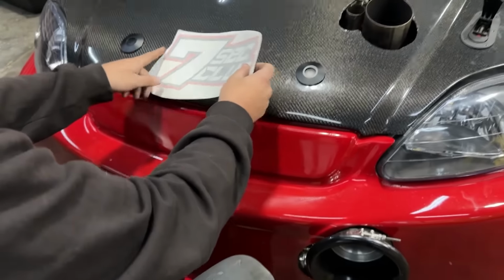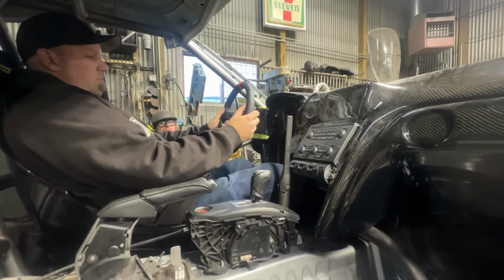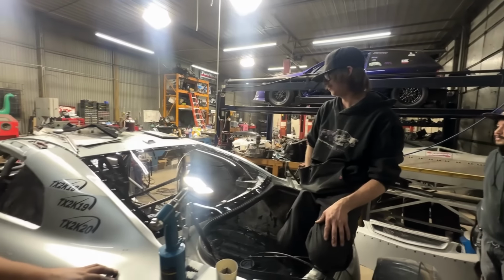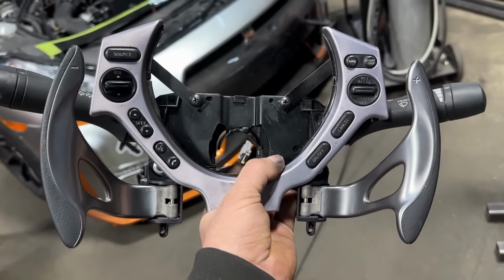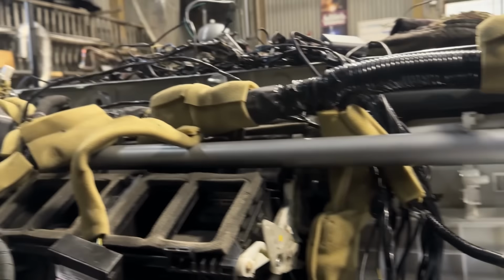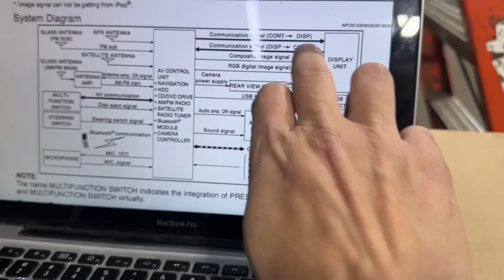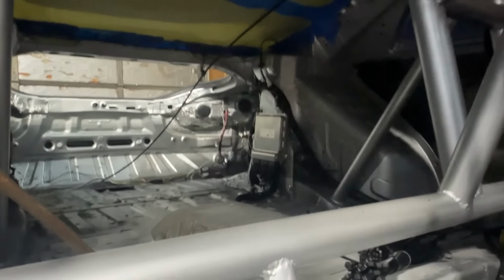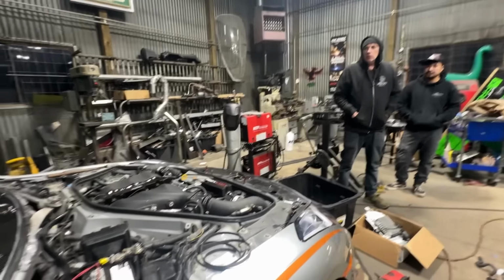ITS ALIVE!! Bringing the Raceweek GTR to life!! The controls turned out Rad!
in this episode we work had to get this Raducal raceweek GTR to life!

Watch as Shane , Jamie and Brent rally and make this radical ride so much cooler lighter safer and stronger!!

pfispeed
9230 county rd 24
ft lupton,co
80621